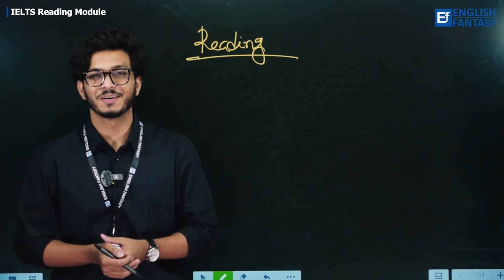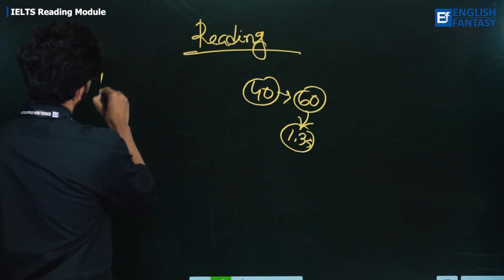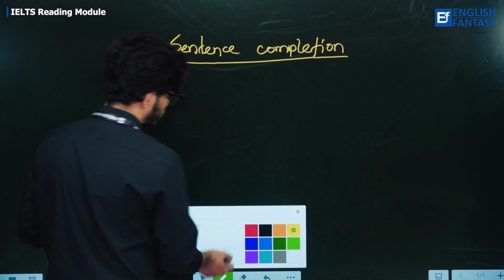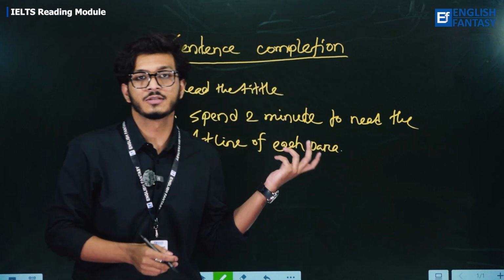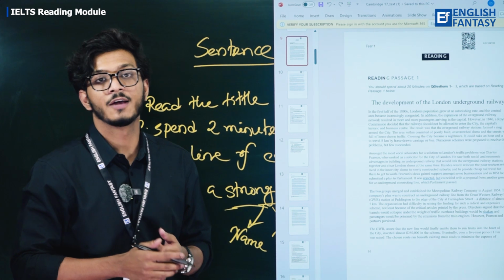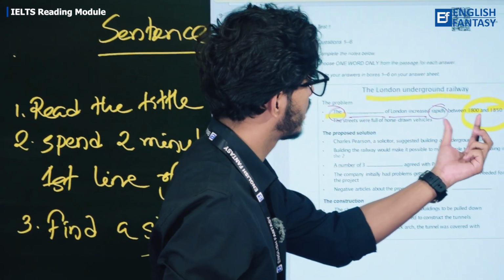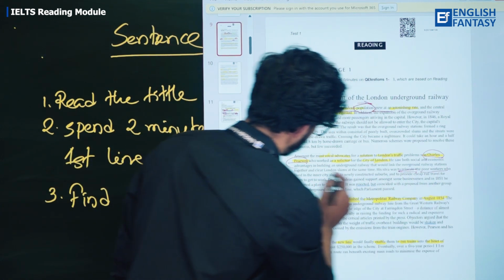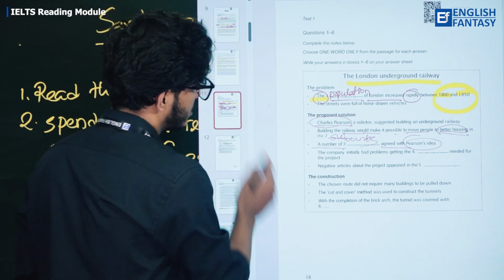IELTS Reading Class with Hanif Muktadi Sir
🚀 বিদেশে যাওয়ার স্বপ্নকে বাস্তবে রূপ দিতে, English Fantasy আপনার পথপ্রদর্শক! 🌏
✨ English Fantasy দিচ্ছে ইংলিশ শেখার সেরা পরিবেশ! আমাদের কাছে সকল বয়সের, সকল পেশার মানুষের জন্য রয়েছে উপযুক্ত কোর্স।

🎓 তাই আজই এডমিশন নিয়ে ইংরেজি ভাষা আয়ত্ত করে নিন ।
🔴সিট শেষ হওয়ার আগেই যোগাযোগ করুন।

কোর্স বিষয়ে বিস্তারিত জানতে যোগাযোগ করুন-
☎️ Call us/WhatsApp at 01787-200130, 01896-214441

🎯Our Address: 303, Sat Masjid Super Market (2nd Floor), Mohammadpur, Dhaka.

🌟 Enhance Your English Skills with English Fantasy! 🌟

Are you preparing for the IELTS exam or looking forward to improving your English proficiency? At English Fantasy, we provide affordable and high-quality language training to help you become a fluent English speaker.

🔑 Why will you choose English Fantasy?

Comprehensive Learning: Our Residential Care Course covers all aspects of language acquisitions from basic to advanced levels.
Practical Approach: We focus on real-world usage with 40% class time, 40% practical exercises, and 20% interactive learning with peers.
Expert Guidance: Master speaking, listening, reading, writing, grammar, and vocabulary with tailored coaching.
📚 Our Courses Include:
✅ Basic English + IELTS Preparation (Residential & Day Care Option)
✅ IELTS Preparation
✅ Spoken English, Writing, Phonetics & Presentation Skills
✅ Spoken English & Writing Skills
✅ One-on-One Private Coaching

🚀 Get Ready to Excel: Whether you're preparing for IELTS or looking forward to enhancing your professional communication, we provide the tools you need for success.

🔔 Stay Updated: Follow our LinkedIn page for valuable tips and insights on mastering spoken English and achieving your language goals.

📍 Visit Us:
303 English Fantasy, Sat Masjid Super Market (3rd Floor), Mohammadpur Bus Stand, Dhaka-1207.